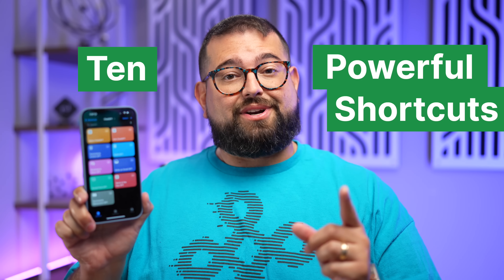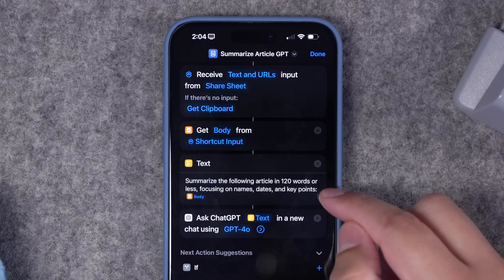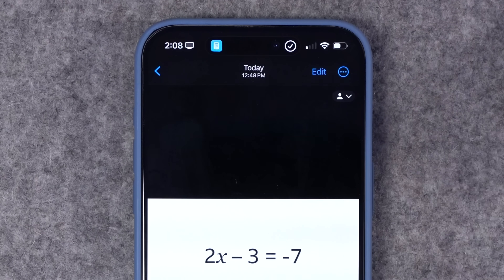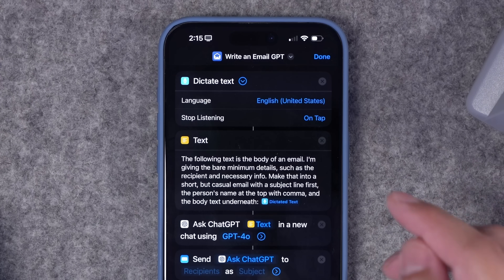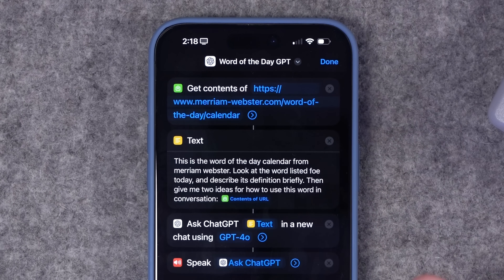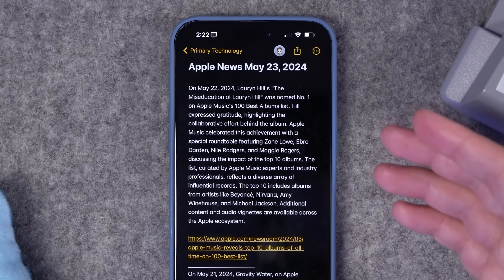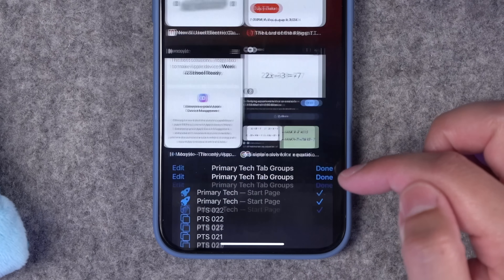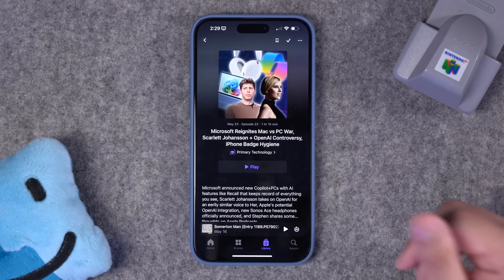10 Powerful Shortcuts with ChatGPT-4o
Create ten Shortcuts using ChatGPT-4o that work across all your Apple devices with the new ChatGPT Mac app! Map the Action Button to ChatGPT voice, summarize articles, solve math problems, and see my massive Shortcut for podcast show notes!

⭐️ 13 More ChatGPT-4o Shortcuts!

Chapters ➡

00:00 Introduction
00:37 Voice Conversation
01:14 ChatGPT Text Prompt
02:04 Summarize Article GPT
03:27 MathGPT by Photo
05:07 Brainstorm GPT
06:39 Write Email GPT
07:49 Social Post GPT
09:02 Word of the Day GPT
09:56 Summarize RSS Feed Items
11:38 Massive Podcast Shortcut